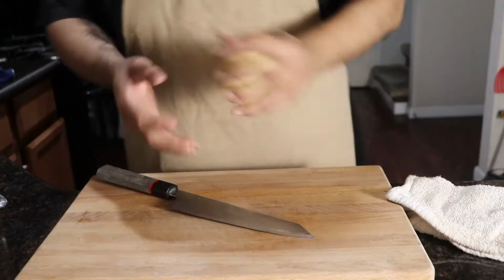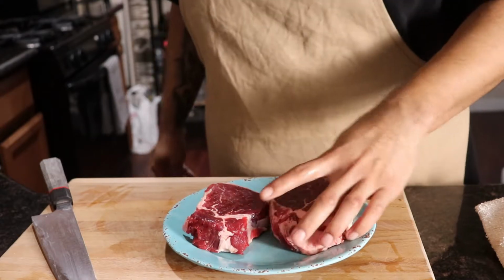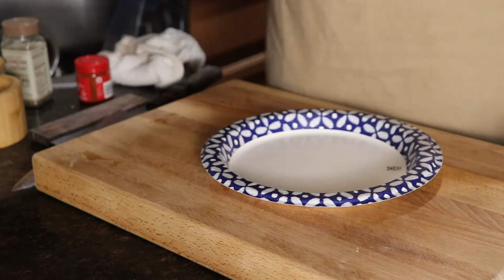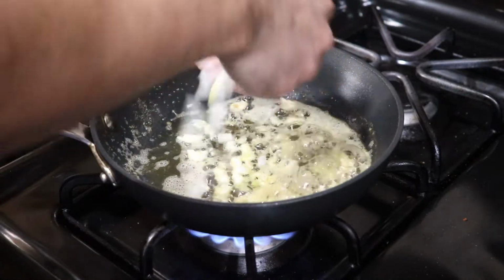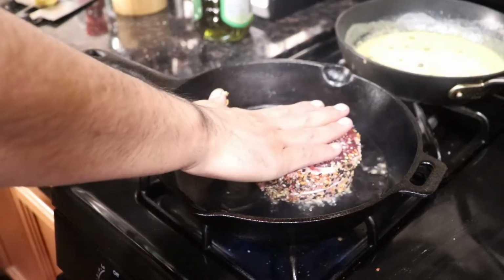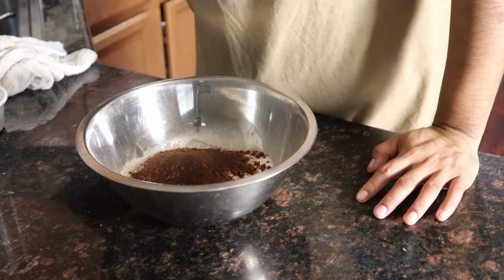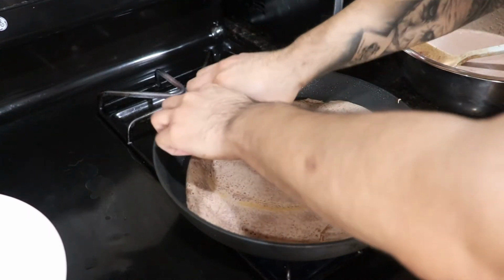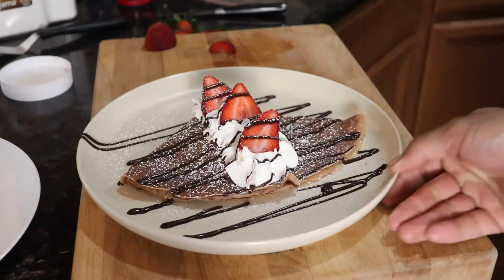A perfect 4 course dinner ( part 2 )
Enjoy this recipes my friends. Happy Valentine!

Recipe:

Steaks-
Filet mignon
salt
1/4 cup everything bagel seasoning
1/2 teaspoon cayenne pepper
1/2 teaspoons black pepper

Broccolini-
1 teaspoon chili flakes
3 garlic cloves ( slices )
1/4 of a yellow onion ( chopped )
2 tablespoon fresh lemon juice

Potato-
1 to 2 golden potatoes ( slice )
salt & pepper to taste
1/2 cayenne pepper
1 tablespoon mushroom & company seasoning blend
olive oil

snow crab with Dijon sauce-
snow crab
1/4 cup butter
2 garlic clove
1/4 cup yellow onion
1 tablespoon caper
2 tablespoon lemon juice
1/2 cup heavy cream
2 tablespoon Dijon mustard

chocolate crepe-
350g ap flour
5g salt
30g sugar
15g dark chocolate coco powder
5g espresso powder
9 eggs
700g milk
50g butter